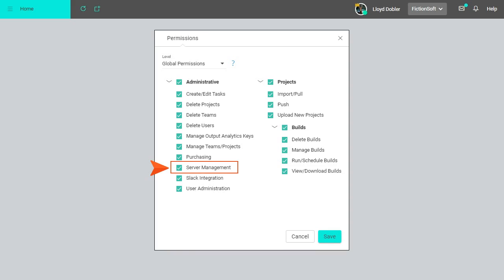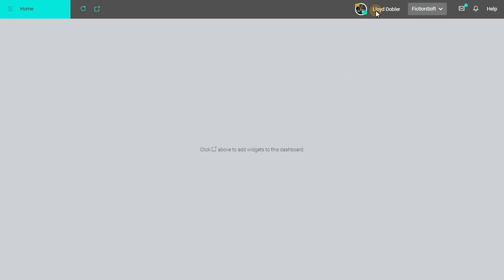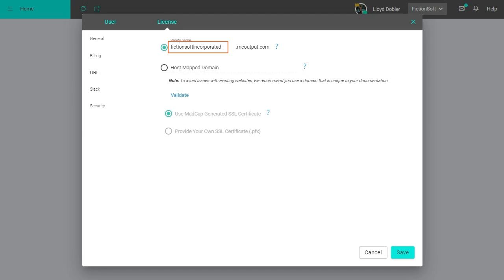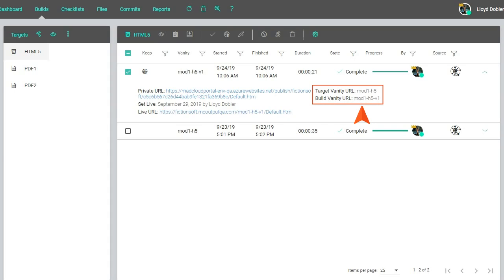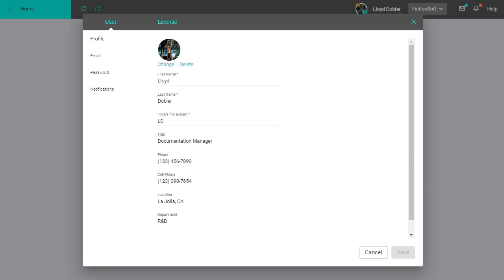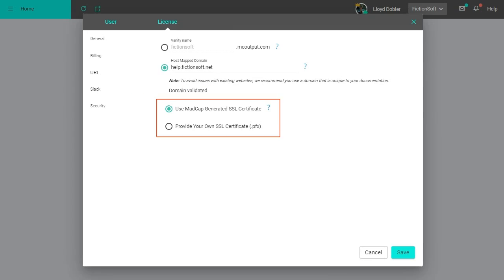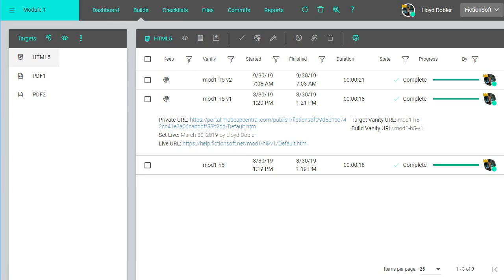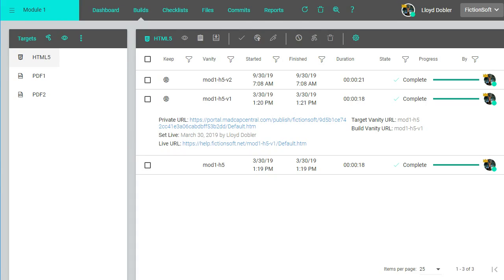License Settings in MadCap Central: Part 2 of 3 - URL Options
MadCap Central October 2019 Release - If you have the Server Management permission in MadCap Central, you can change the vanity URL for your license or map it to your own domain. Learn more in our MadCap Central video series.